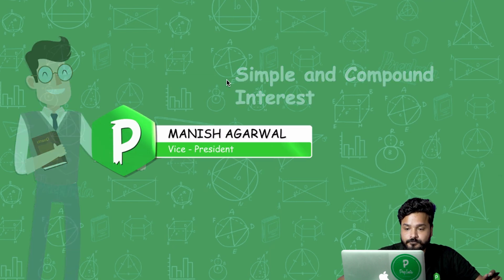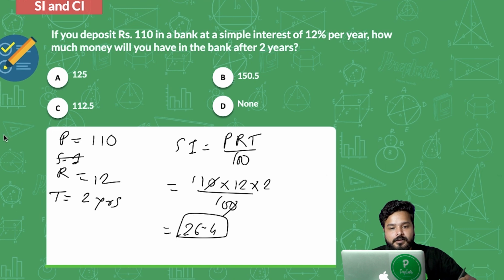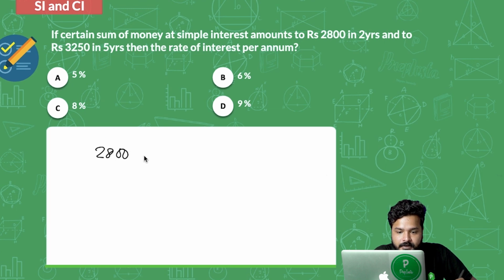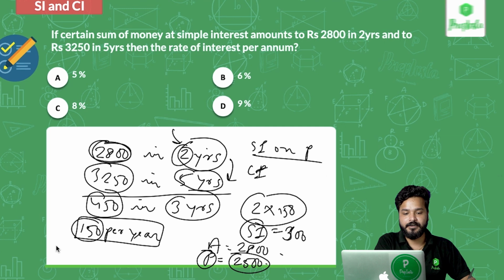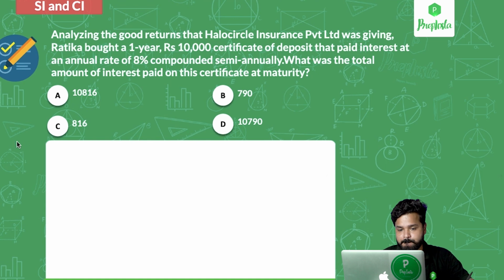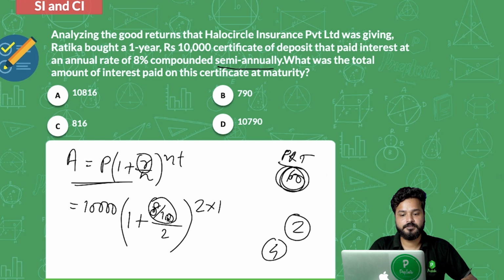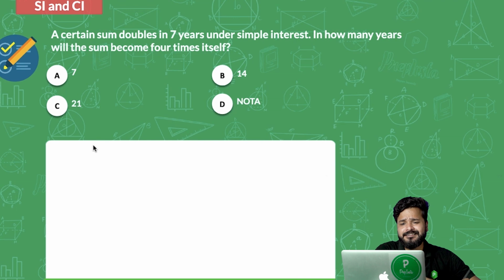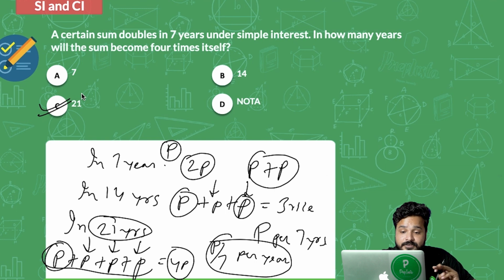(Important) TCS Aptitude Questions and Answers (Simple and Compound Interest)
Most important TCS aptitude Questions with Solutions from the topic Simple and Compound Interest that are most asked in TCS Exam.